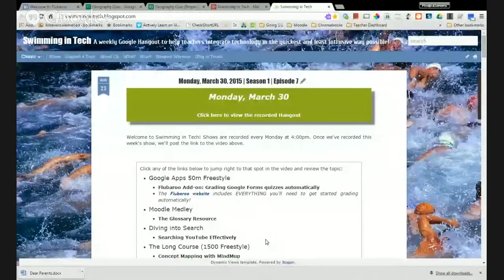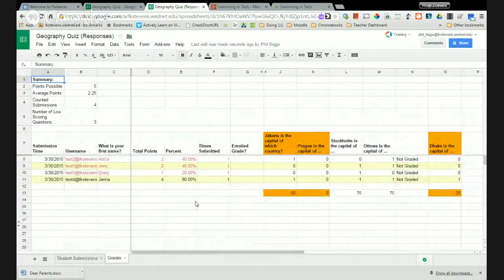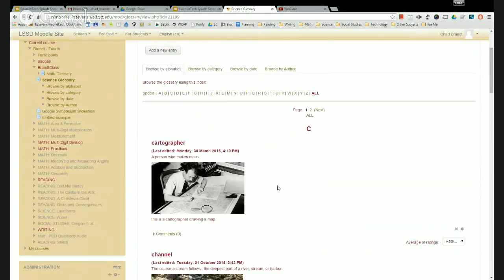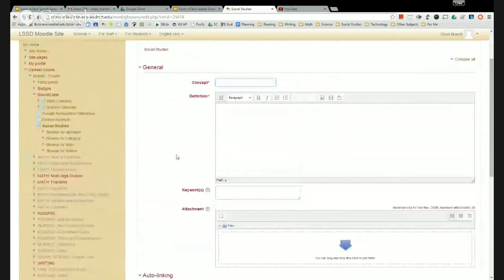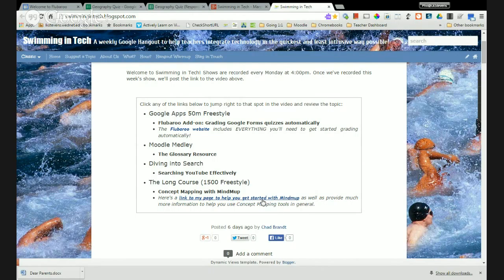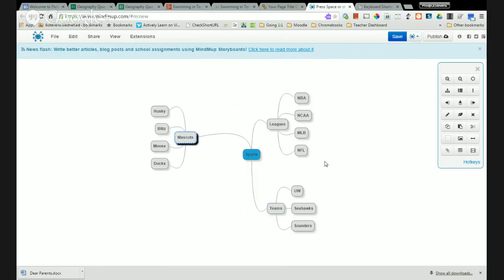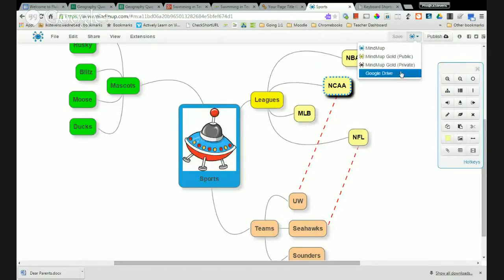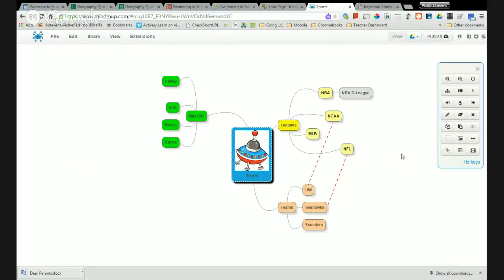Swimming in Tech - March 30, 2015